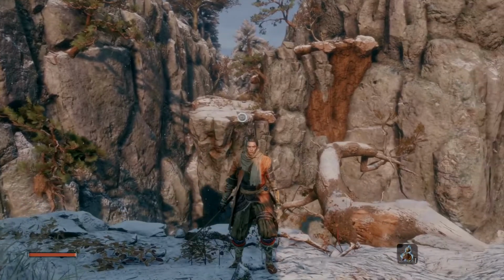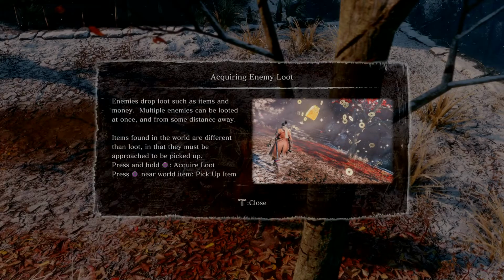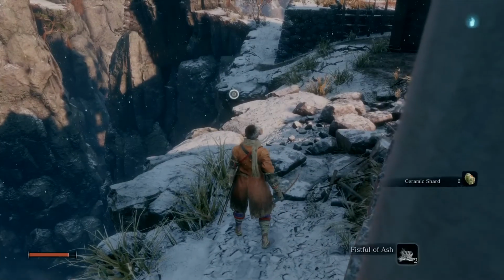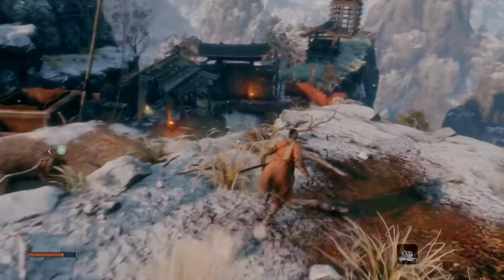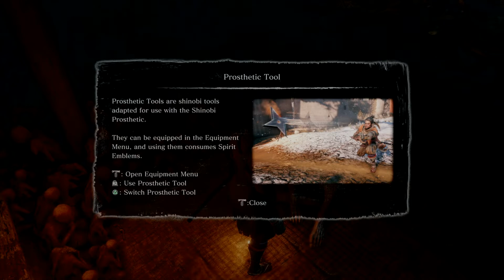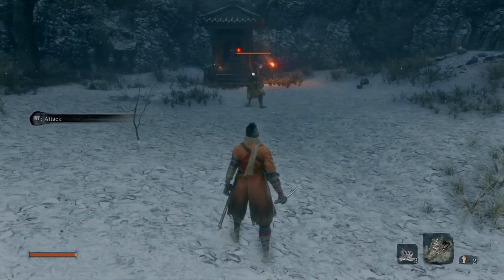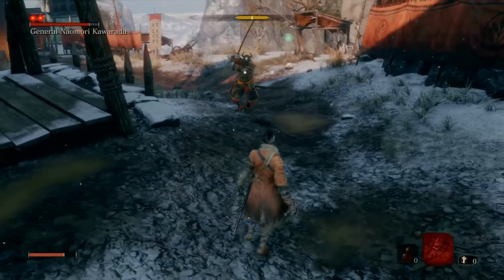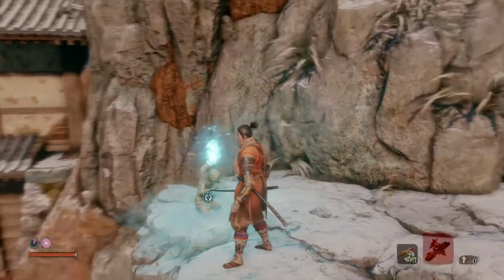Sekiro: The Beginning